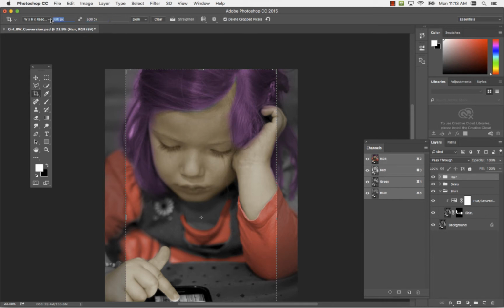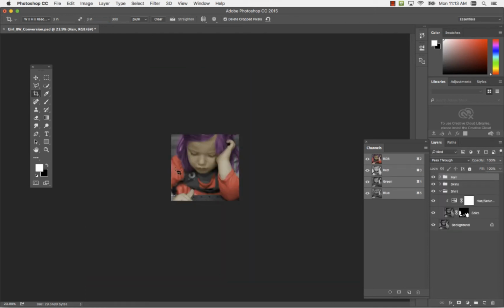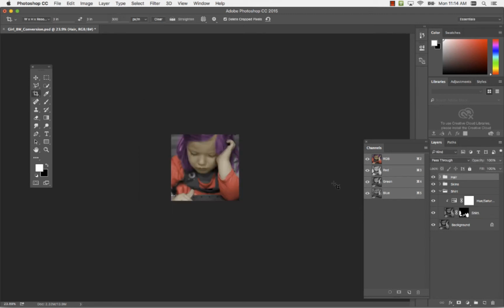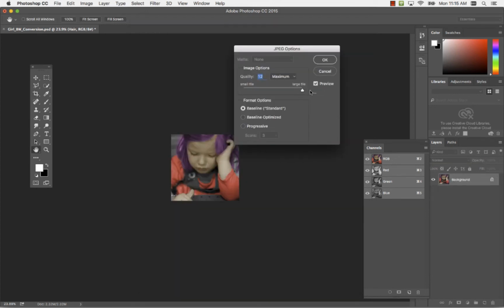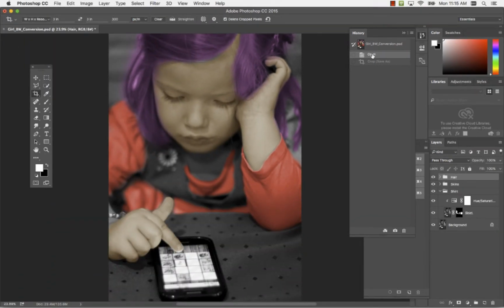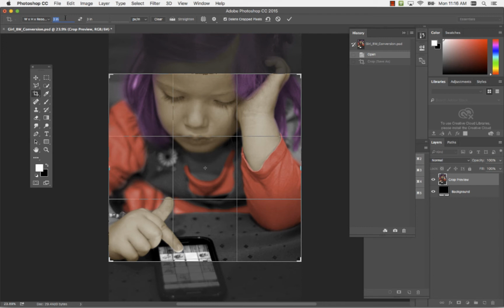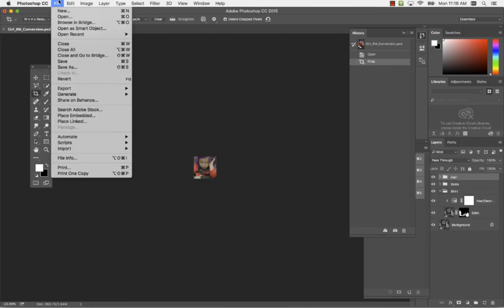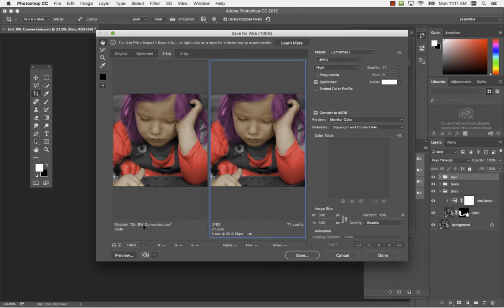BW Conversion Demo Video 3